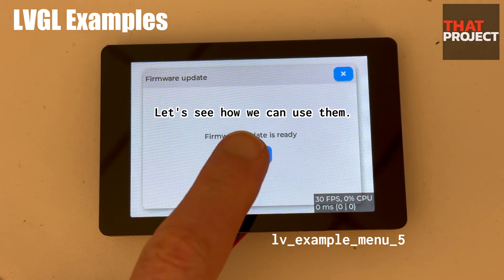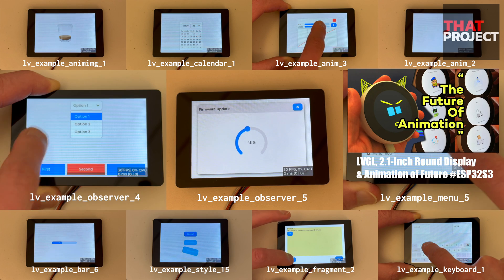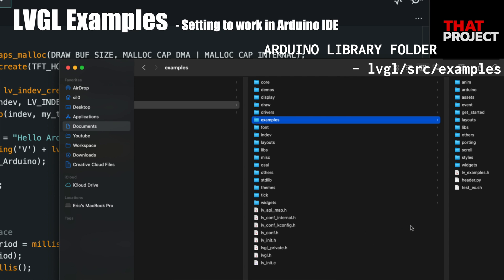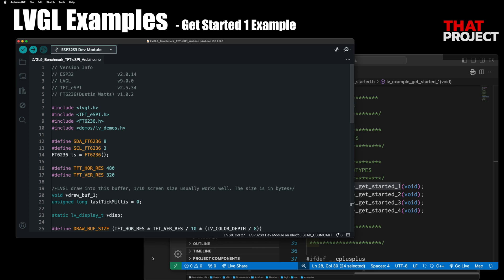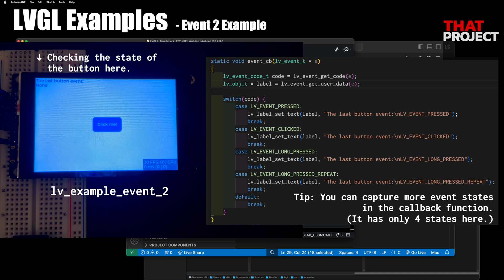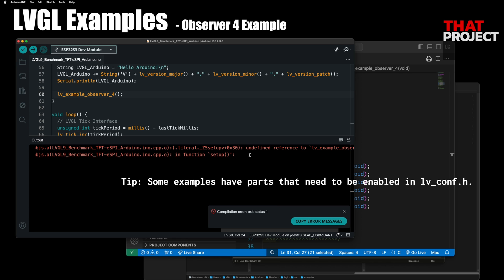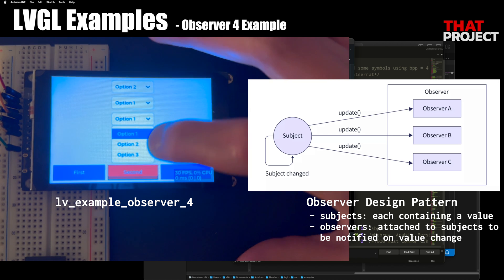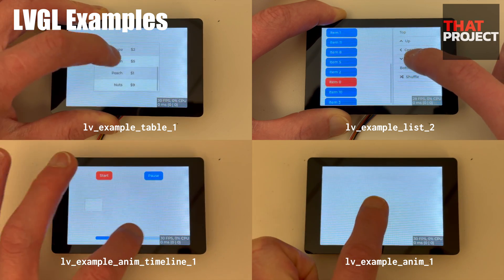LVGL Tutorial with ESP32, We can understand better and faster through LVGL Examples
If you're new to LVGL, you may not know where to start. Personally, I recommend looking at the example code provided by LVGL. It provides many examples, from Hello World to complex charts.

When I first tried LVGL (littleGL at the time), there wasn't much information. There was only documentation and examples they provided. It was great and I could learn a lot from them.

Anyway, please take a look at this as it covers all the basic and essential parts.

[LVGL 9, [Ep. 07] My Air Quality Sensor, How to update the screen with data obtained from sensors.]

[LVGL 9, [Ep. 04] Creating Interactive UI/UX Screens with LVGL 9 on ESP32: Implementing On-Screen Keyboard]